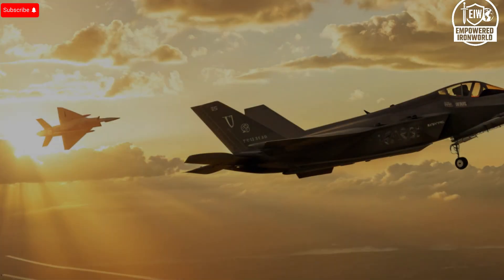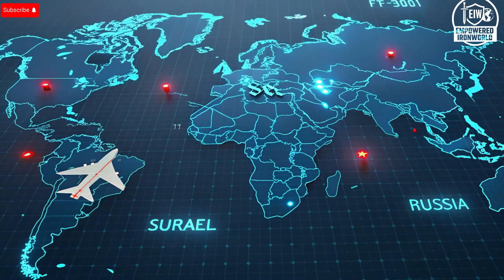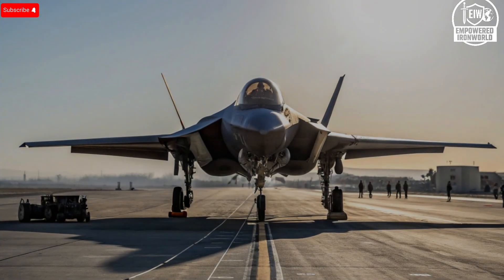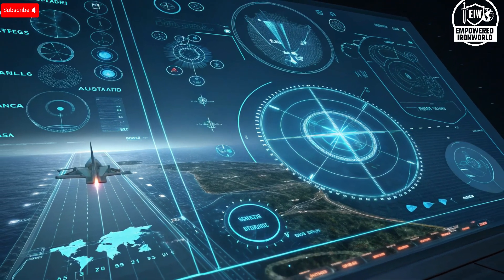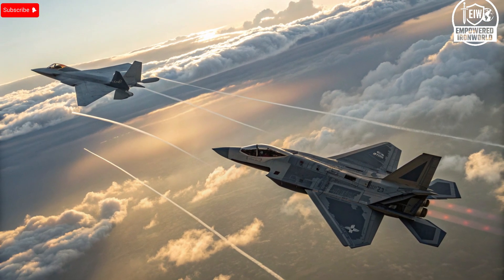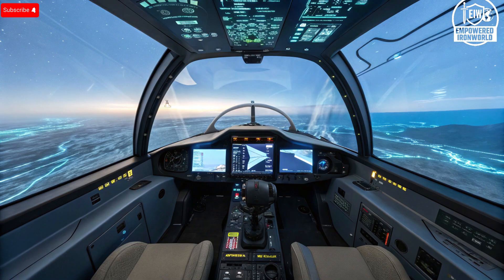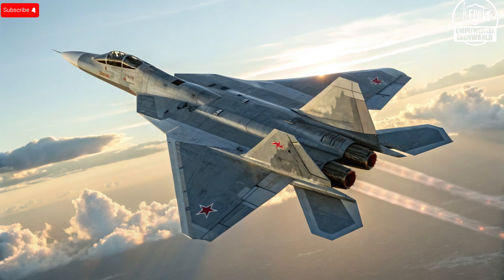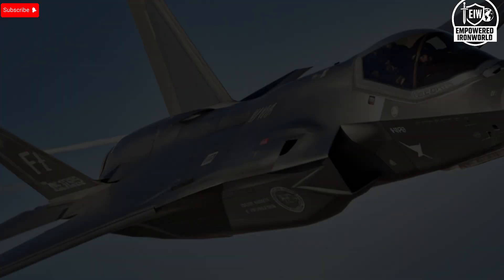F-35I Adir vs. Su-57: Why Israel’s Stealth Fighter Leads the Race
In this video, we explore the ultimate battle of 5th-generation stealth fighters — Israel’s F-35I Adir vs. Russia’s Su-57 Felon. Discover why Israel’s customized version of the F-35 leads the race in stealth, combat readiness, and technology. From its advanced exterior design and compact stealth structure to cockpit innovation, performance, safety systems, and cost efficiency, this in-depth analysis reveals why the Adir stands as the true game-changer in modern air warfare. We break down both jets’ strengths, weaknesses, and the key reasons the F-35I Adir continues to dominate the skies. If you’re passionate about aviation, defense, and cutting-edge military tech, this video is a must-watch!

This video is created for educational and informational purposes only. All information is based on publicly available sources and open-source defense analysis. It does not represent any official stance, classified data, or endorsement of any nation or defense manufacturer. The content is intended to promote understanding of aerospace technology and military innovation in a neutral and analytical way.